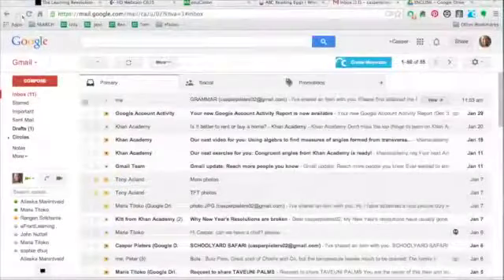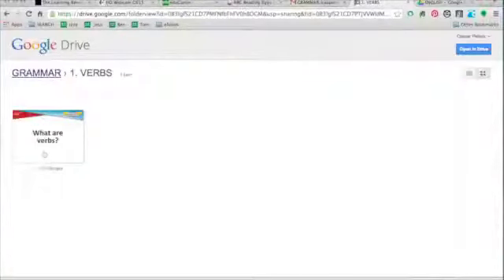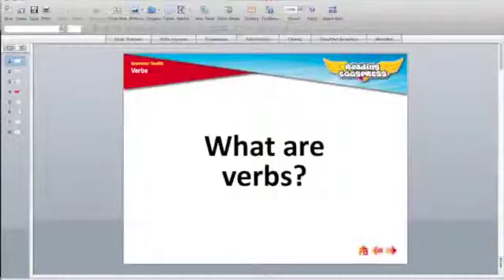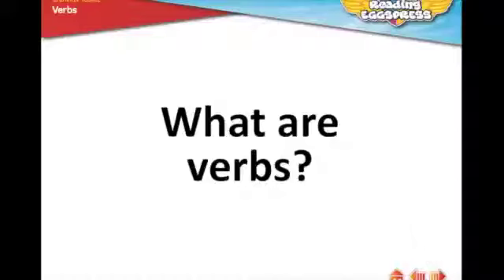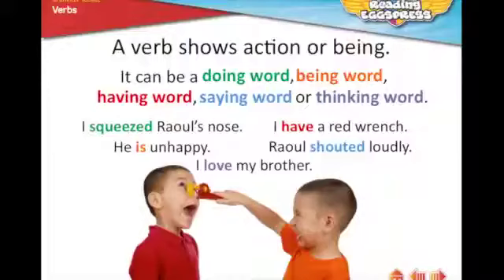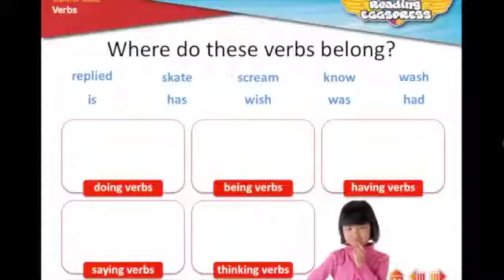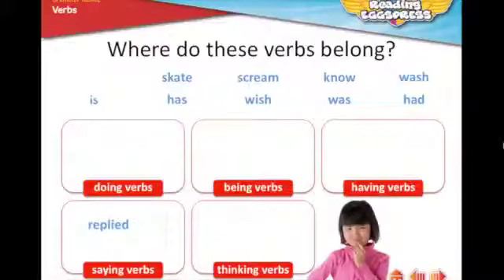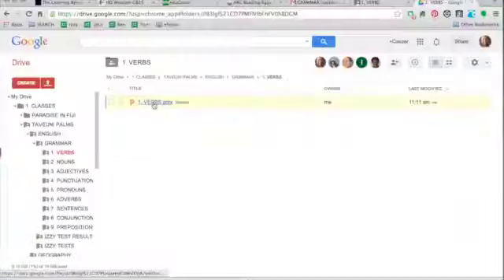power point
This video is about using powerpoint presentations with students.